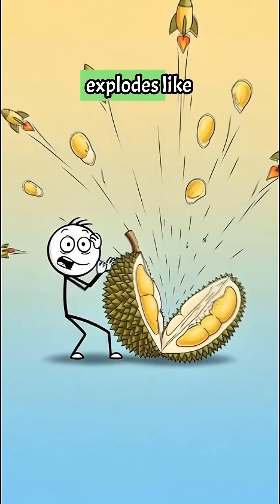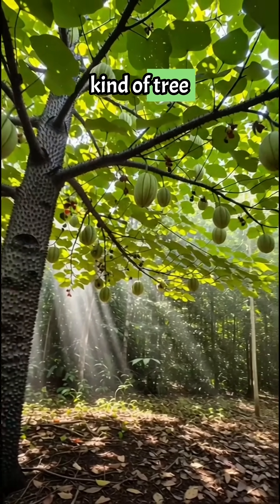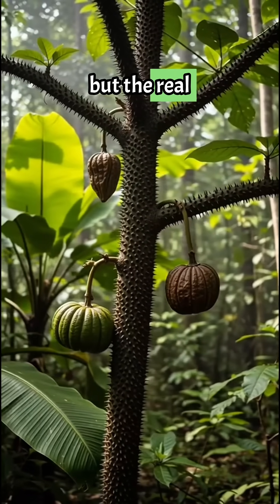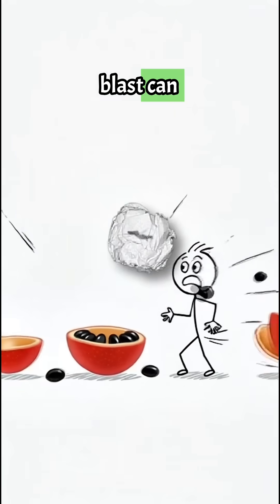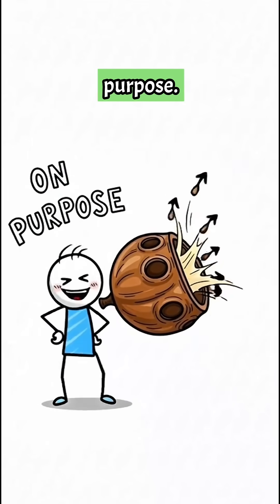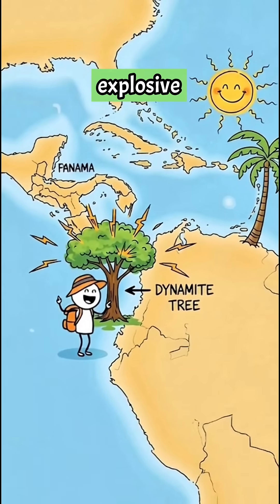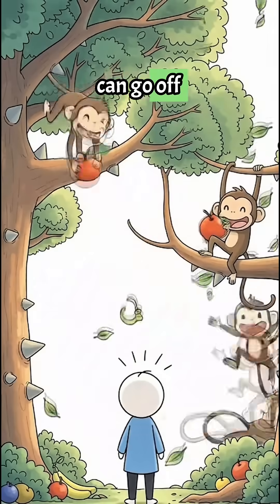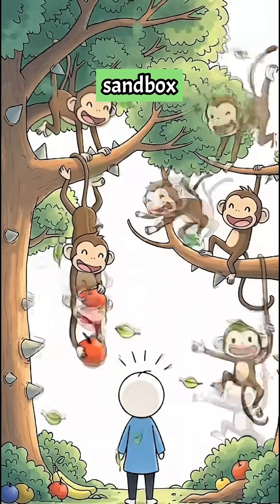The Plant That EXPLODES Like a BOMB! 🌱💥 | Stickman Science Shorts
💥 Did you know there’s a plant that can explode like a tiny natural bomb?
Meet the sandbox tree, also known as the “dynamite tree.” When its seed pods dry out, they build up pressure until they blast open at 150 mph, shooting seeds like bullets!

In this Stickman Education short, we break down how the explosion works and why this tree evolved such a wild defense strategy.

💡 What You’ll Learn:

How the sandbox tree explodes

Why it fires seeds like shrapnel

How far the explosion can shoot

Where this dangerous tree grows

Stickman Education transforms crazy plant abilities and wild science discoveries into fun, simple stickman animations anyone can enjoy.